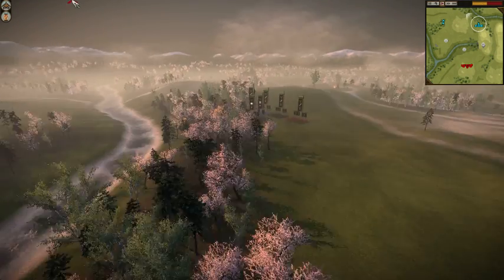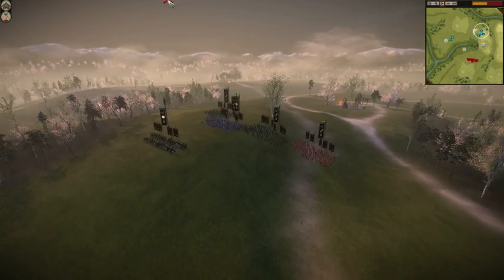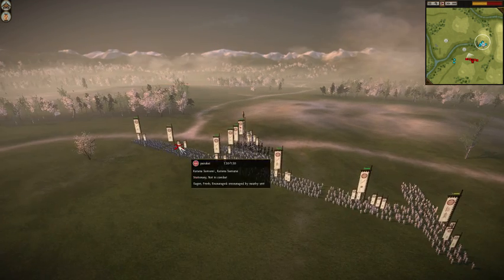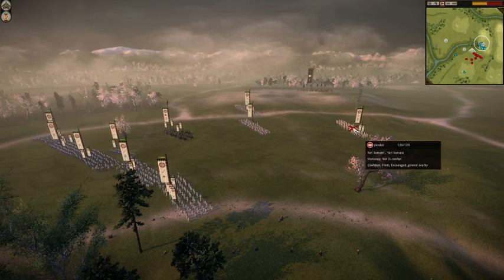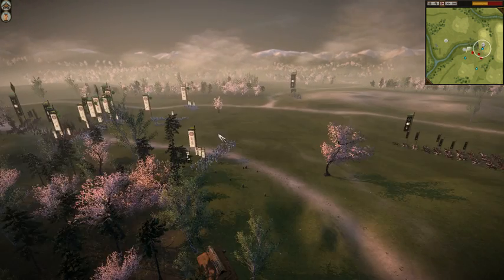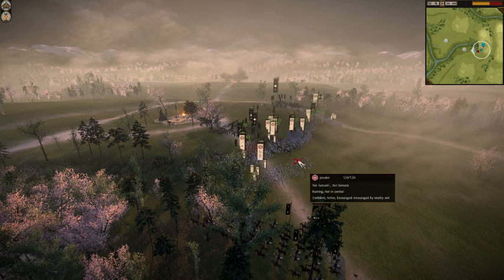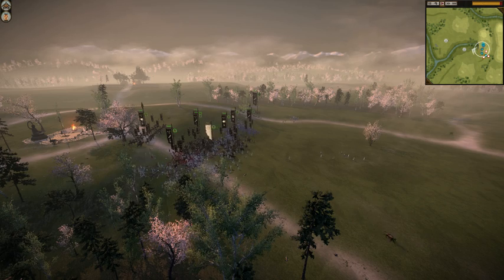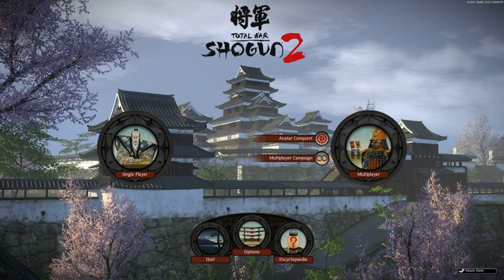Shogun 2 - SteelWarrior Guides - Calvary Movement + Tatics #1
Hey all.  Just a quick replay guide showing a quick example of how to make the most of calvary flanking/attacks.   I find the majority of people just charge calvary into anywhere and they dont really micro it at all.  This is just a simple example of how you can use your speed to your advantage to get past spear units.

Comments/flames/suggestions/requests etc as always are welcome.